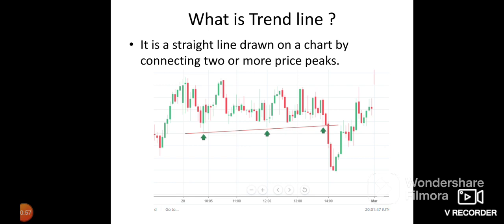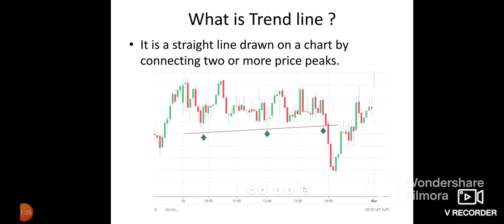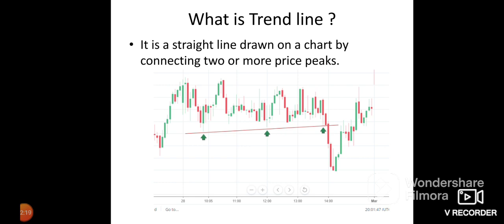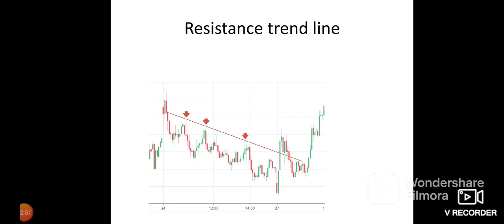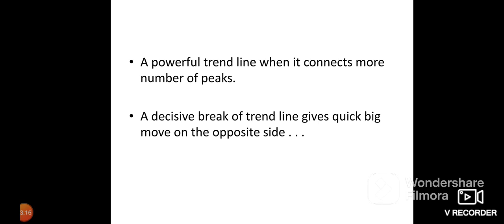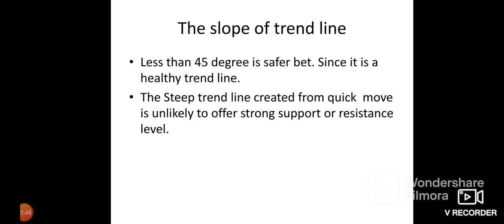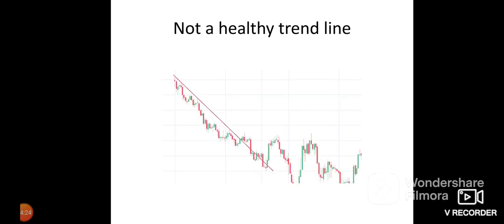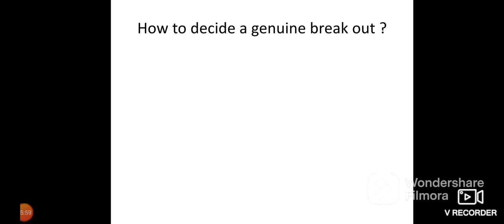How to draw a healthy Trend line ?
Major role of Trend line in break out trading.
it's an art to draw a trend line . As u get experience in the market it's easy to draw trend line using peaks of price. A powerfull tool for breakout trade. . .  you can draw resistance trend line and support trend line and look for breakout trade. Gives big powerful moves.